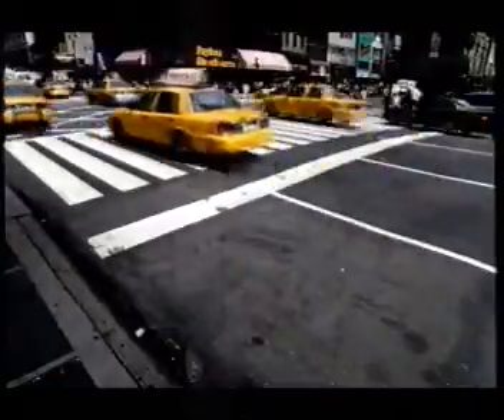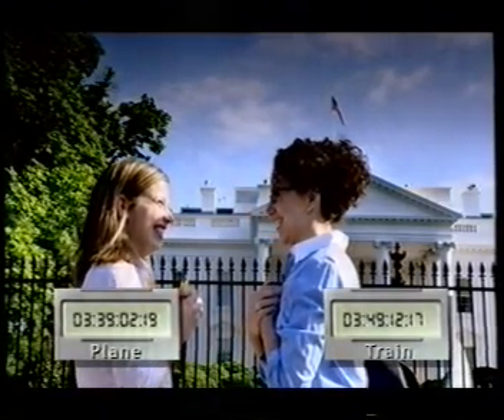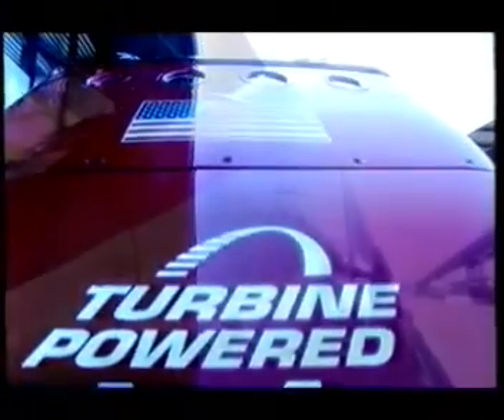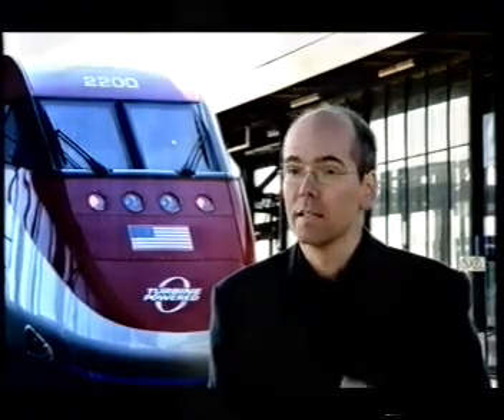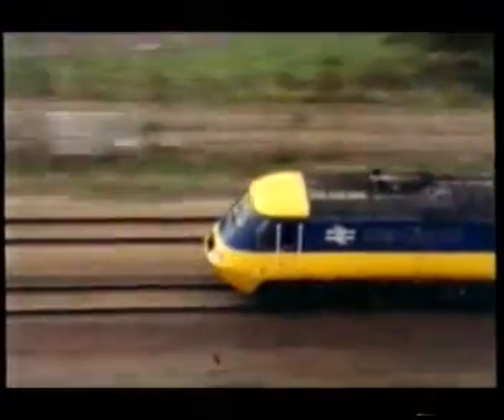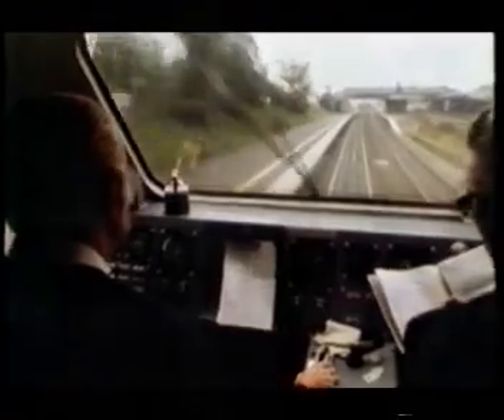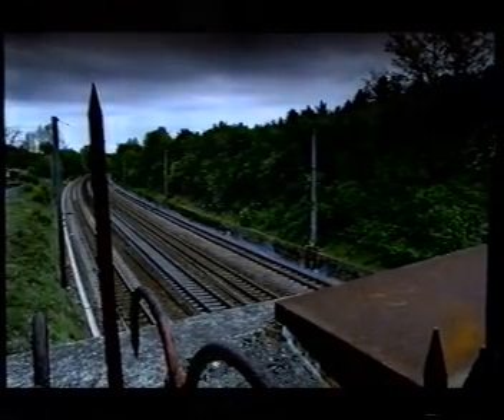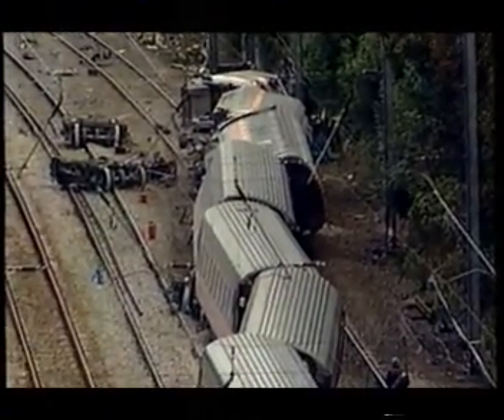Ultimate Train Part 2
Part of Five's Ultimate series, shown in early 2004, narrated by Tiff Needell.
Mainly about high speed trains all around the world, including the Acela Express in the USA, the HST and APT in the UK, TGV's in France and ICE's in Germany. The program also looks to the future, with Maglev trains, plus an experimental supersonic train achieving a world record speed.